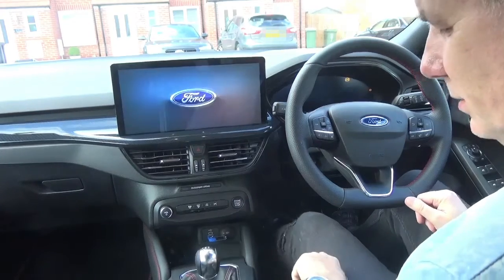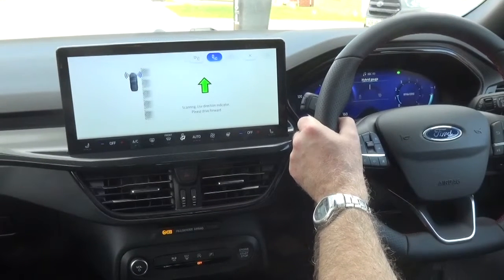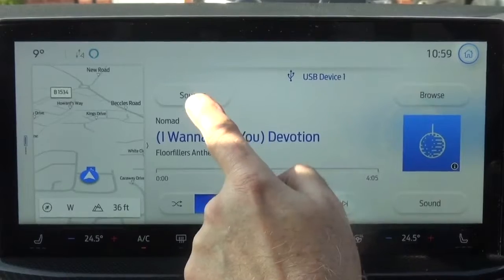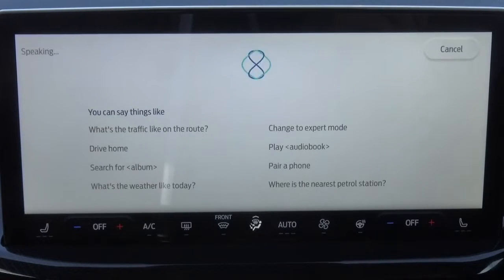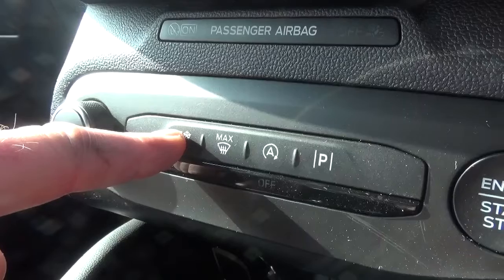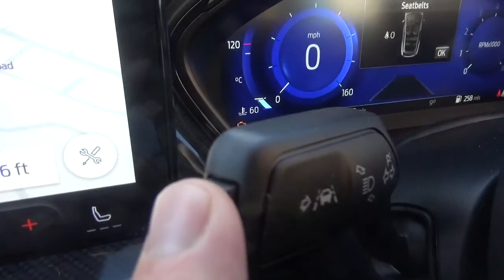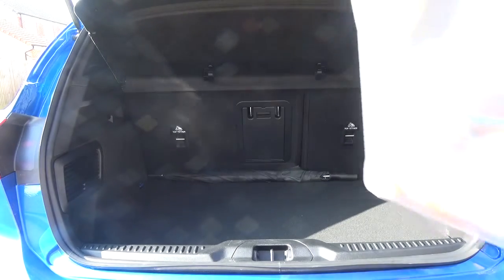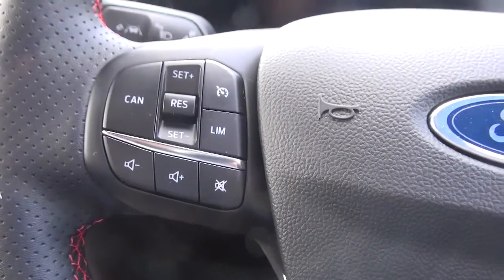Quick Review 2024 Ford Focus ST Line X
Scroll down: Here is a quick review of my Ford Focus ST Line X. This covers some of the parking assistance pack features which I got extra to the X pack. The X pack comes with a 10 speaker B&O sound system, special finish seats, ski hatch, silver gear knob, 18'' two tone alloys plus I go over a lot of the other features. Rear view when reversing, lane keeping assist, it also has many menu options for lane keeping, speed and collision alerts. Map menu can be pinched to view the world, it can have an almost empty 'calm' screen if you prefer no disturbances. I have the optional Parking Assistance Pack here.

OK Ford allows you to speak instructions to the car which is useful when it functions. Some things it cannot do but you can plug in Alexa and other features that I do not currently have.

I show the car parking itself but please exercise all necessary precautions when using this and look around, use the mirrors. That should go without saying plus Ford issue plenty of warnings.

This car is in Desert Island Blue.

NOTE: As from 11 months old, the 60amp 12v battery (the normal one, not the hybrid one) keeps showing a Low Battery message. According to the Fords General Service Bulletin (GSB) this is regular behaviour, and they say not an error message (so why display it in red colour?). Apparently the car is notifying you, and several hybrids are on this GSB. It will then switch off systems as and when it deems fit such as Auto Hold, Lane Keeping, and Parking Assist. Even the interior light won't come on, all safety things I feel. I'm not impressed. I've been back to my Ford main dealer in Great Yarmouth three times now. They report a few of these cars come back for 'low' milage users. I did over 7,000 miles in the first year and I don't consider that low. None of my other cars have ever complained. But the battery usage is so high and perhaps the battery isn't large enough to cope with the demands. Ford even recommend coasting to charge the car up? As if I'm an F1 driver! Even when Fords charged it to 99%, it then sat on my drive for three days and the battery then read only 63%. I cannot see a light on. I disable the auto start/stop. The weather is mild so even the electric seats and heated steering wheel are not in use. And yet it still suffers. The battery is covered for 3 years. But it reports ok to Fords. Do I change the battery for a super-make, and just avoid Ford batteries?

Music from Bicep JM Jarre as featured in music demo.